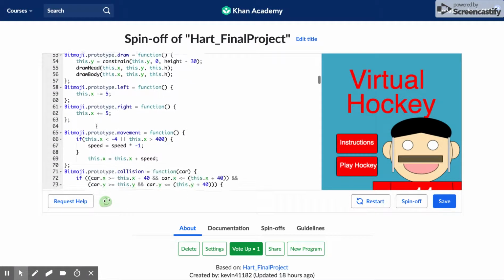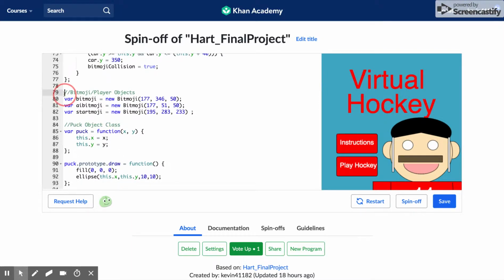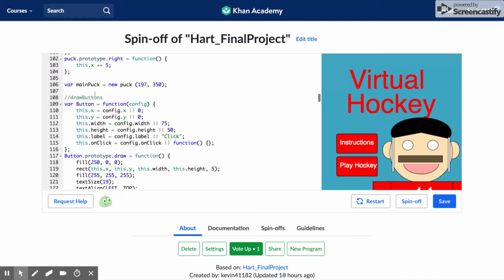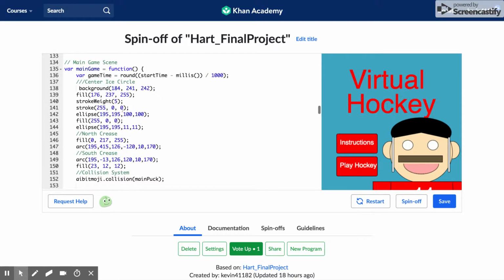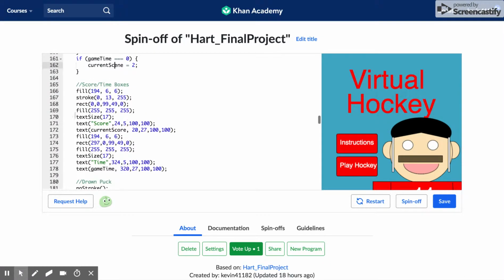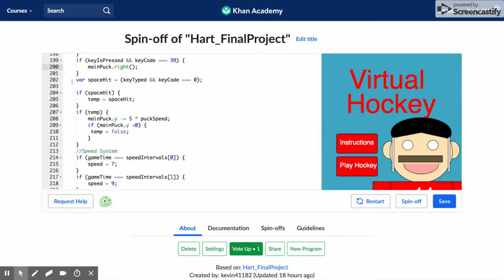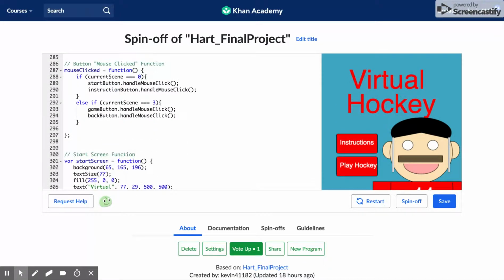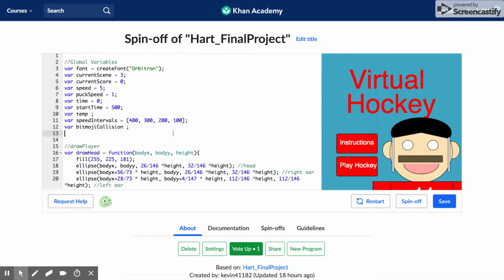CSC 106 Final Project - Code Explanation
Code Explanation for my CSC 106 Final Project